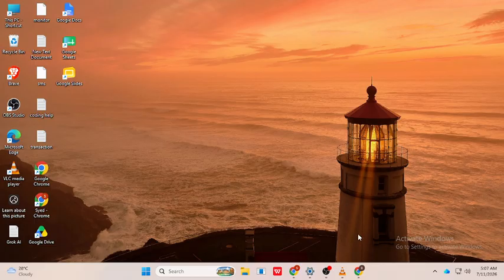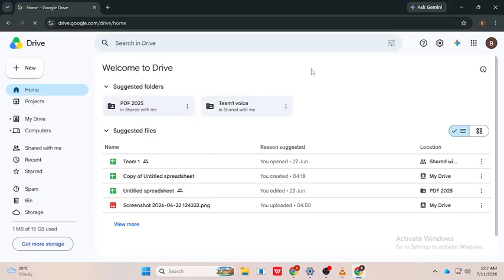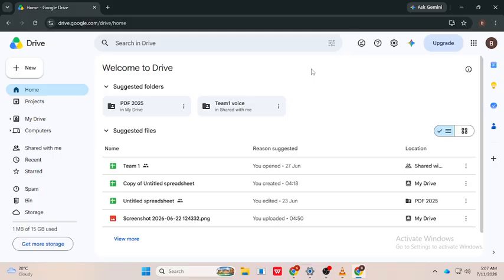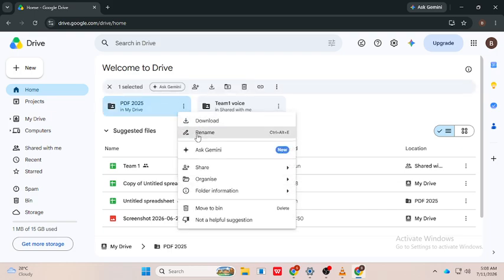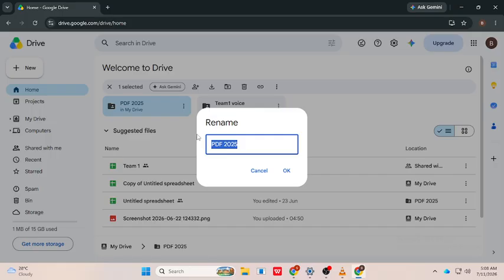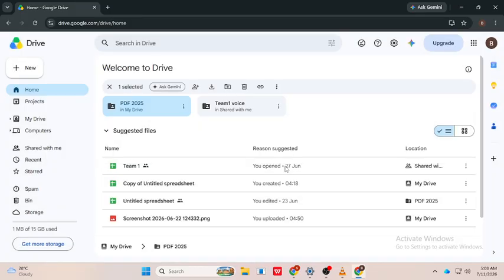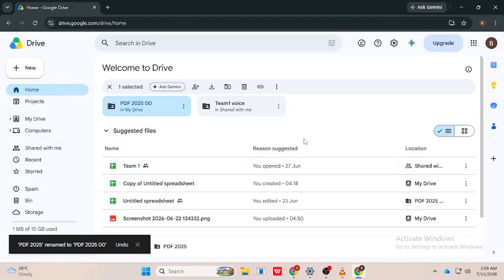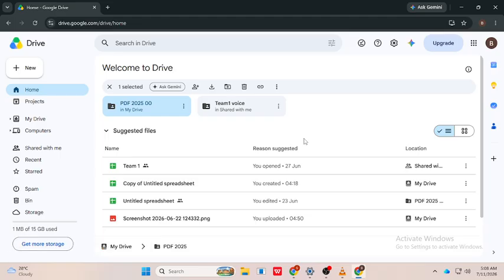How to Rename Files in Google Drive Full Guide 2026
Want to rename files in Google Drive and keep your cloud storage organized? In this Full Guide 2026, you'll learn how to rename files and folders in Google Drive on Windows, Mac, Android, iPhone, and web browsers using the latest Google Drive interface. Whether you're organizing work documents, managing school assignments, updating project files, or improving your file structure, this step-by-step tutorial covers everything you need to know. Learn how to rename documents, PDFs, images, videos, and folders, update file names without affecting sharing links, organize your files with clear naming conventions, manage shared files, and sync changes across all your devices. You'll also discover tips for improving productivity, finding files faster, maintaining an organized Google Drive, collaborating more efficiently, and getting the most out of Google Drive. Follow this complete Google Drive tutorial to rename files quickly, safely, and efficiently in 2026.